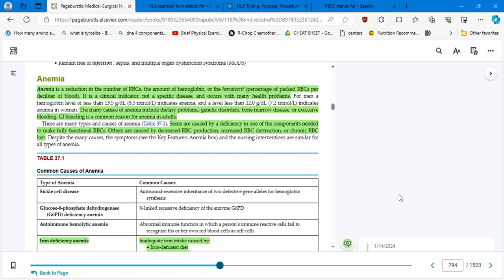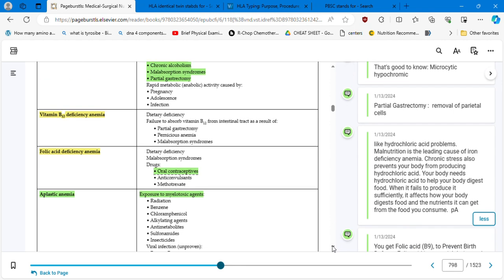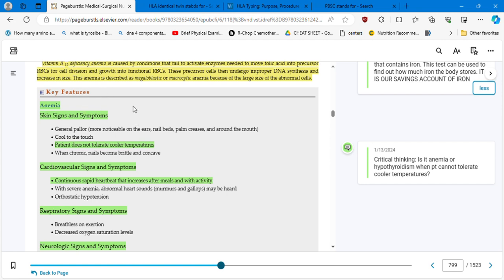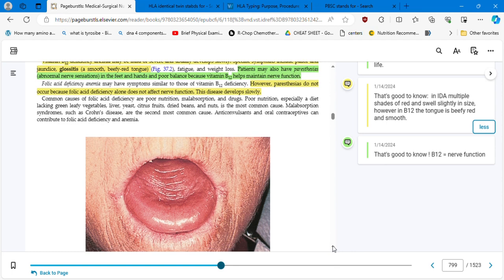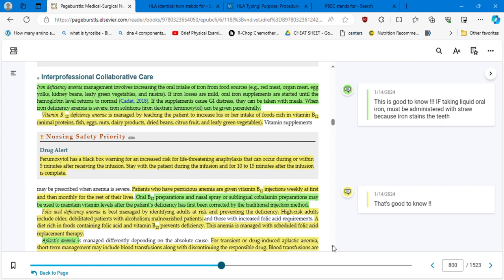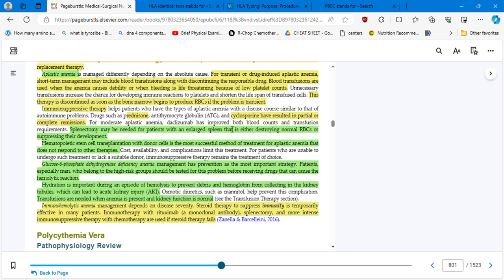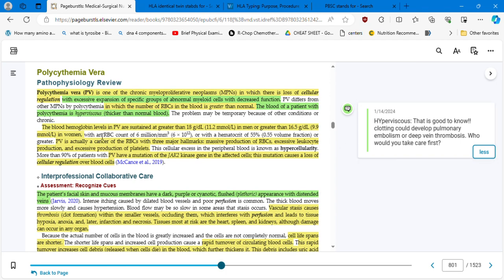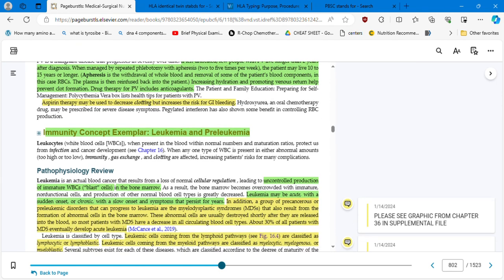37/34 CONCEPTS OF CARE FOR PATIENTS WITH HEMATOLOGICAL PROBLEMS PART 2 ANEMIAS , POLYCYTHEMIA VERA